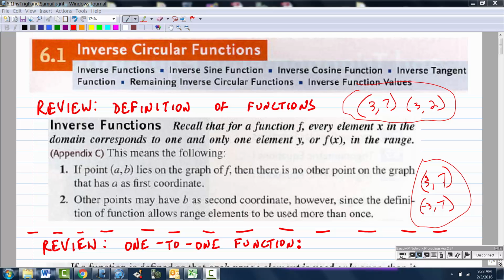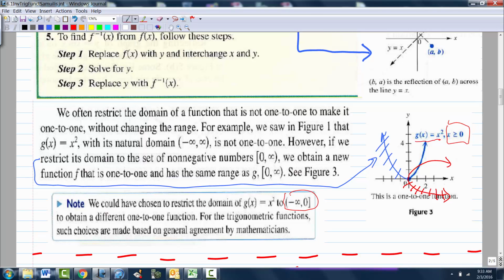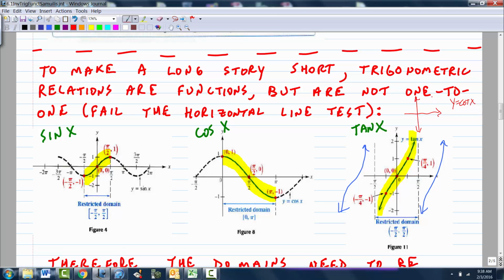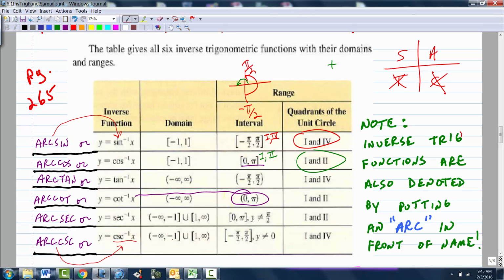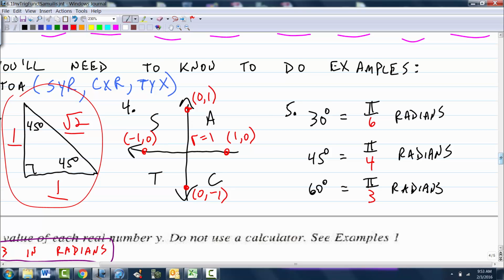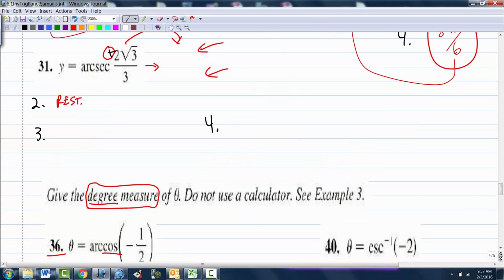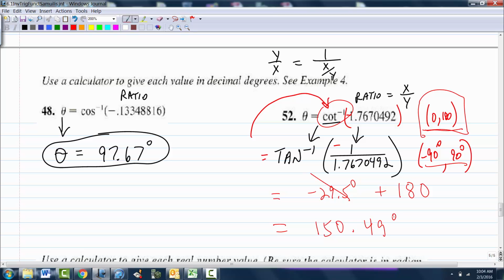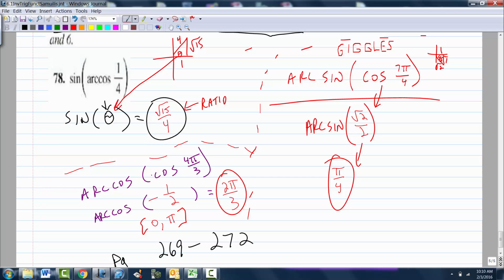6.1Notes Day 1